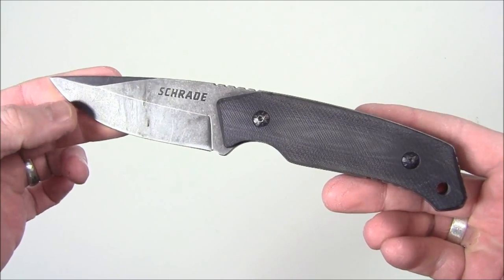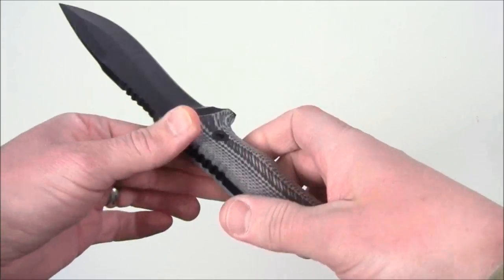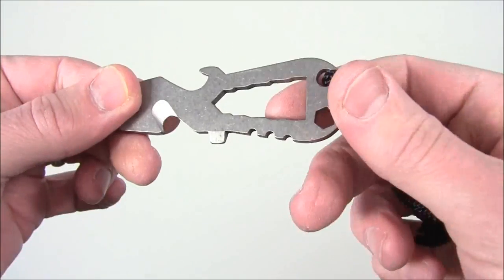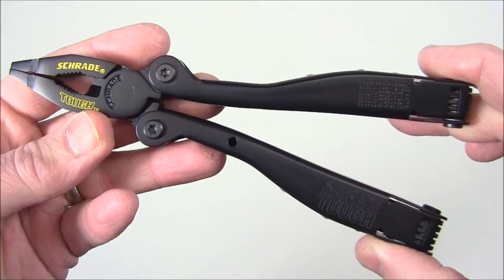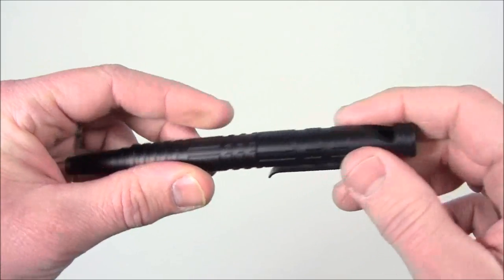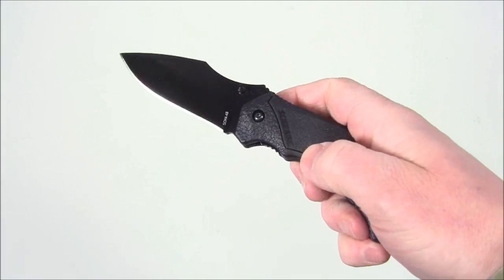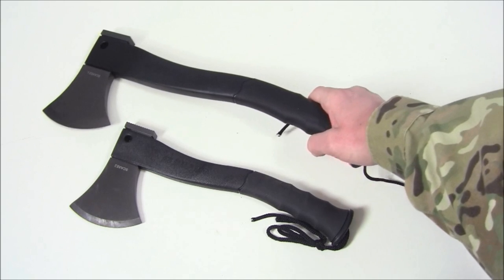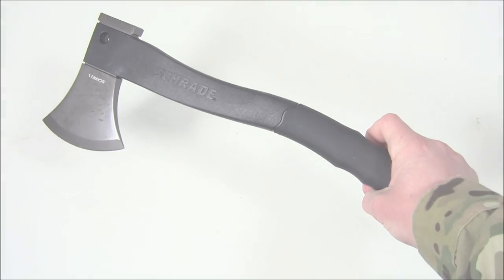Everyday Tactical Vids & Schrade Knives Contest: Win Free Gear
TO ENTER THE CONTEST:
3. Then why not check out and LIKE Schrade on Facebook (LINK BELOW)

- MORE CHANCES to WIN HERE!

7. SCAXE2L Survival Axe (COMING SOON!)

BUDGET-FRIENDLY ITEMS I RECOMMEND:
1. The Mora Craftline Basic 5 11
2. Mylar Blankets
3. UCO Stormproof Matches
4. Light My Fire Fire Steel 2.0
5. Stanley Stainless Steel Cook Set

SOLID SURVIVAL KNIVES:
1. ESEE 6
2. Ontario Knife Company Rat 7
3. Benchmade Bushcrafter
4. TOPS Kukri
5. Mora Garberg

1.CRKT Squid
2. Benchmade Griptilian
3. Spyderco Tenacious
4. Ontario Knife Company Rat 2
5. CRKT Fossil

1. Streamlight Microstream
2. Olight S1R Baton 2
3. Thrunite T1
4. Thrunite TC15
5. Fenix PD35 TAC

1. Bahco Laplander Saw
2. Corona Folding Saw
3. Mechanix Gloves
4. Large Firesteel
5. Pocket Bellows

SOLID BAGS
1. Vertx EDC Commuter Sling Bag
2. Maxpedition Valence Tech Sling
3. Vanquest Mobius
4. Vanquest Envoy 13 Bag
5. Helikon-Tex Bail Out Bag

2. 10 Lies About Survival